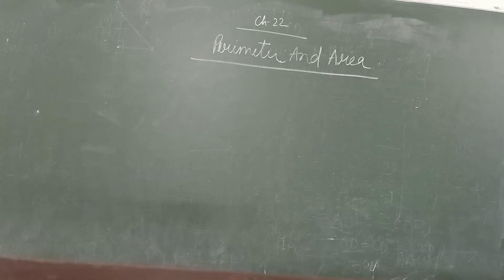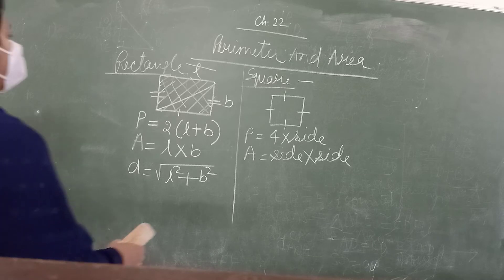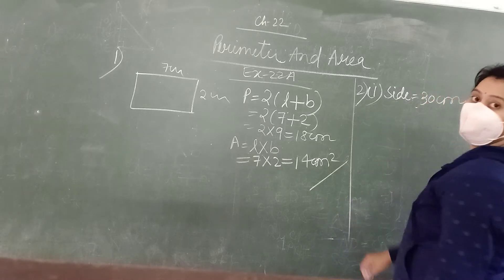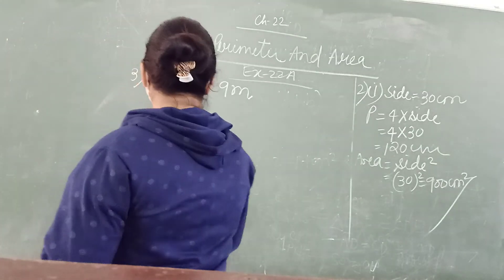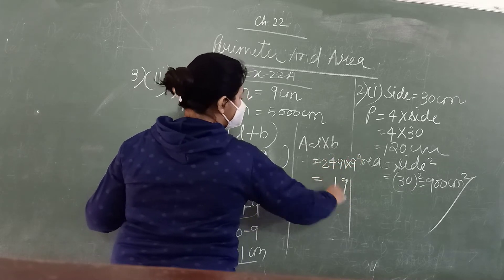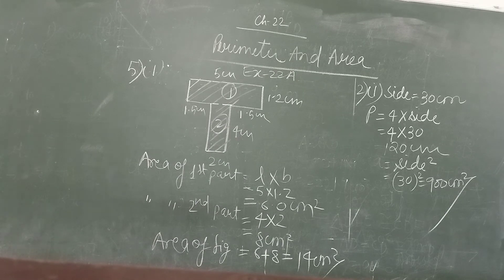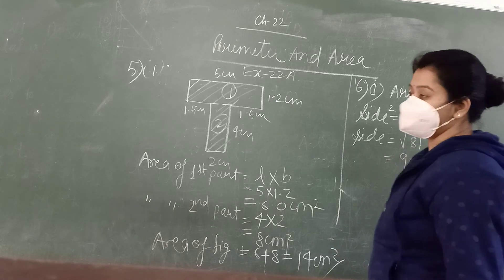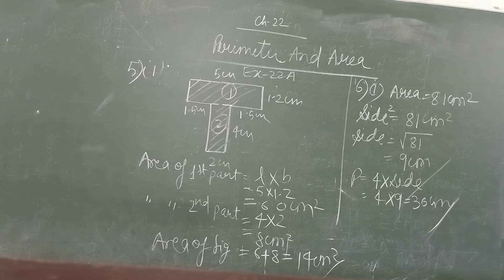class 7/ chapter 22/perimeter and area/part 1